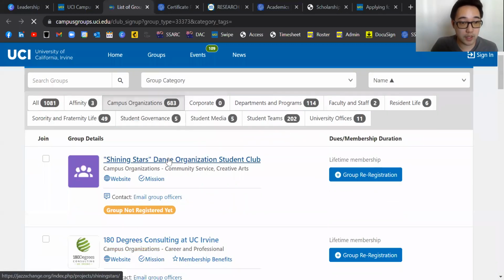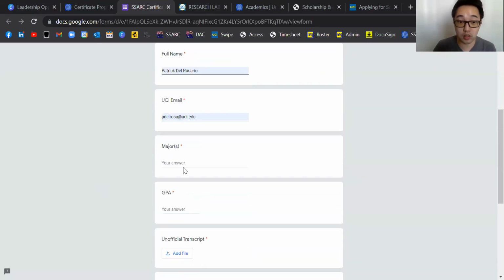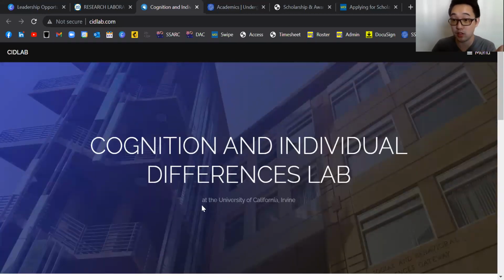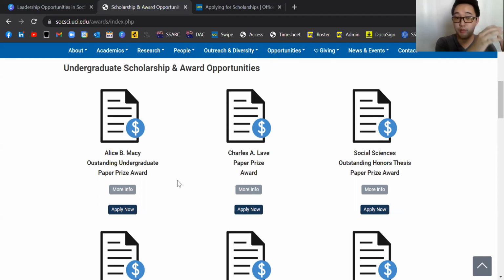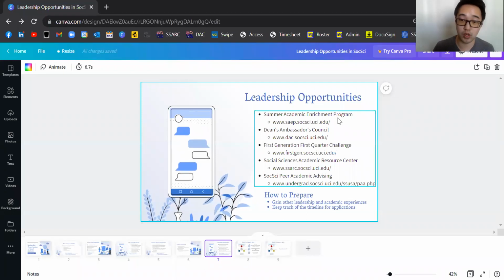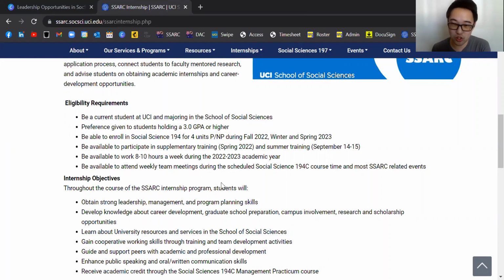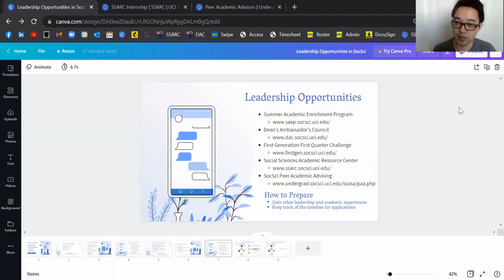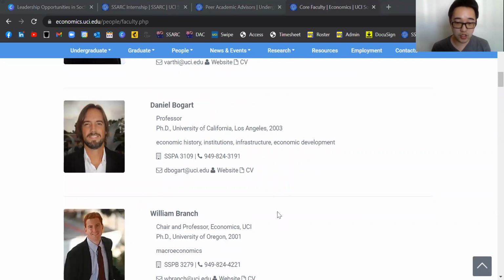Make Your Mark - Leadership Opportunities in Social Sciences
If you aren't overwhelmed enough with all the opportunities at UCI, think again! There are more specific to our major in Social Sciences! Join this 30 minute session to learn more about leadership opportunities in our department.